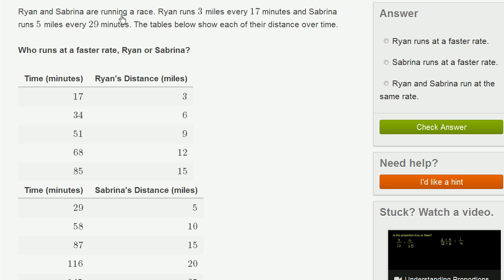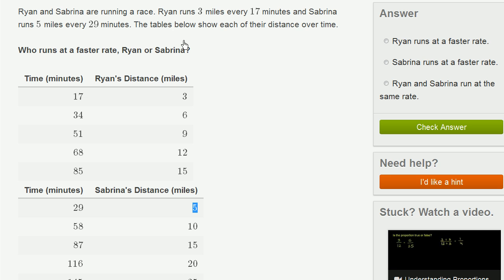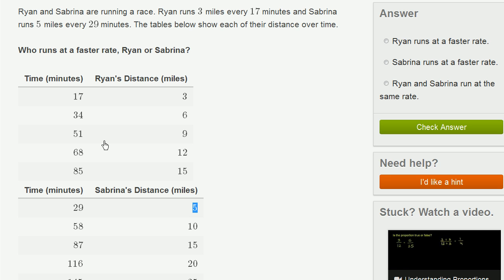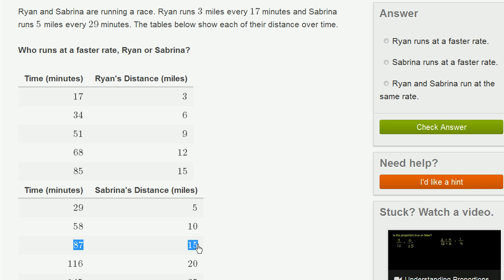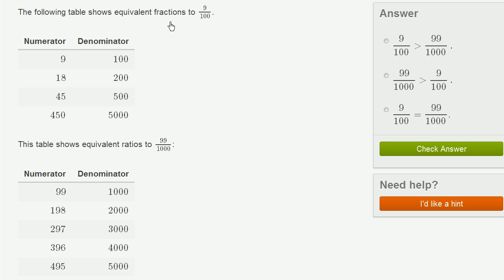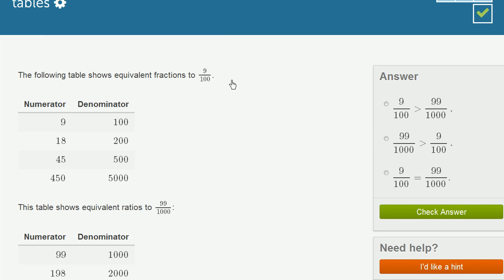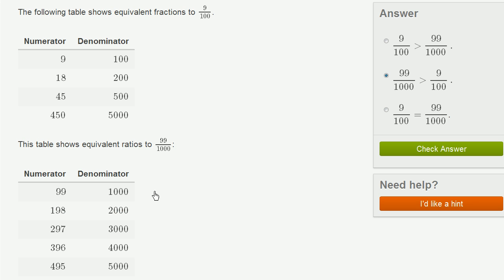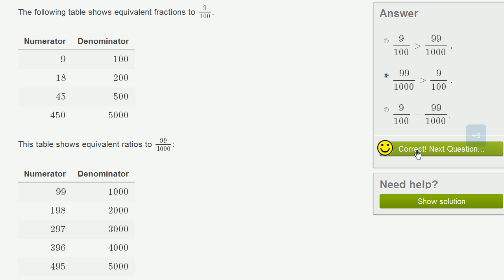Solving ratio problems with tables example 2 | Pre-Algebra | Khan Academy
Let's compare 2 tables of ratios and interpret them to solve the word problem. This is a fun!